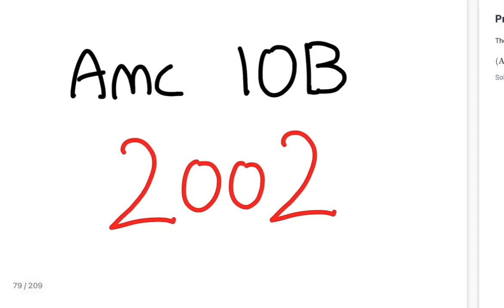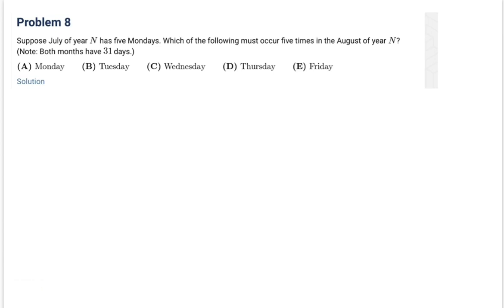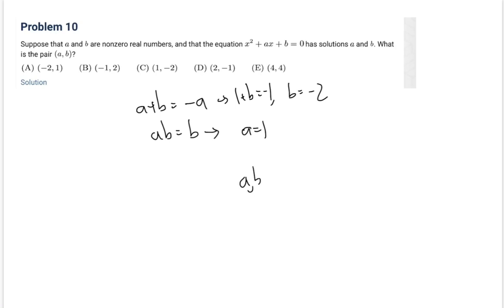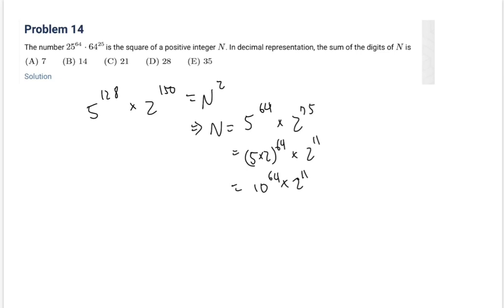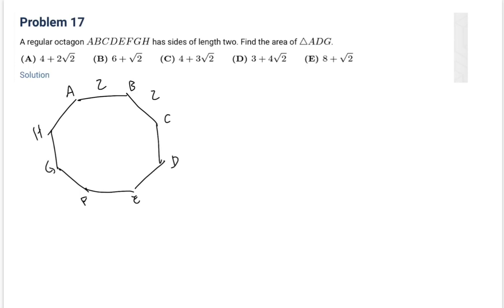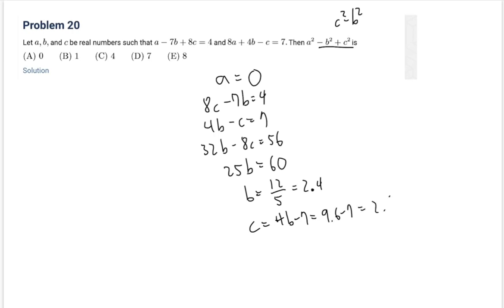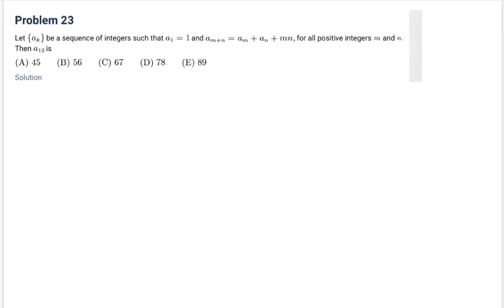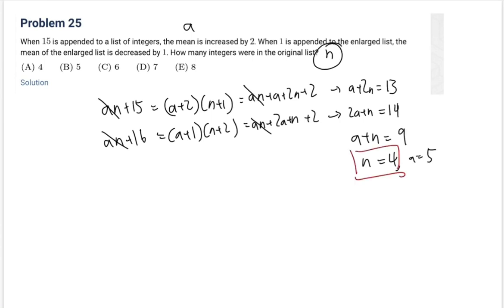AMC 10B 2002 - Full Walkthrough